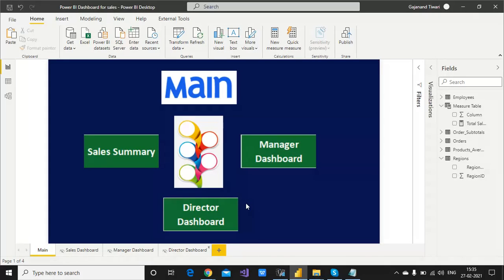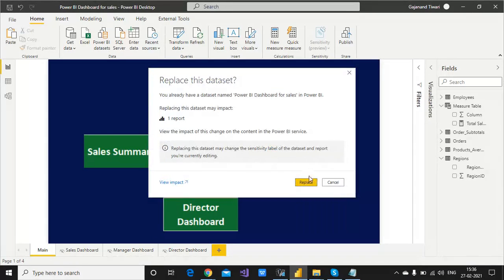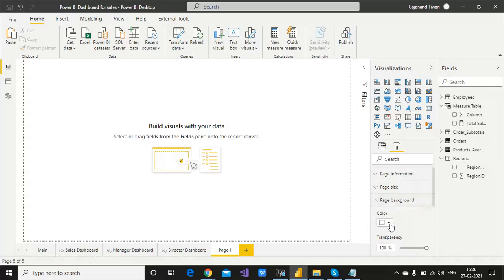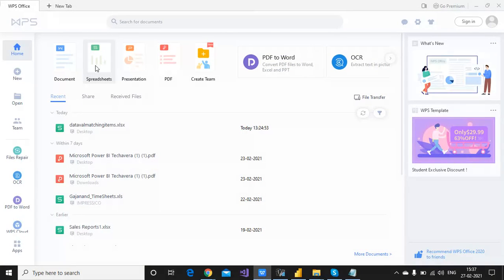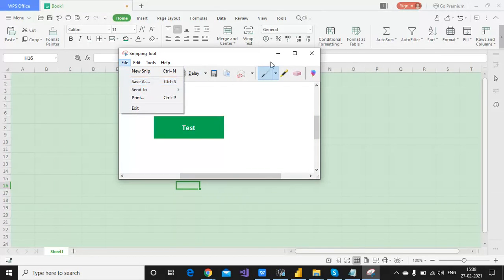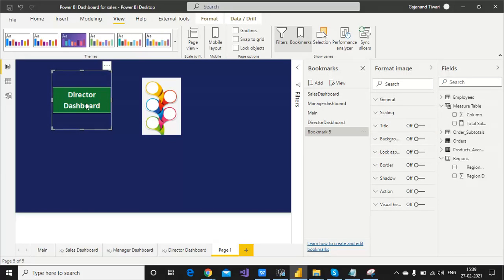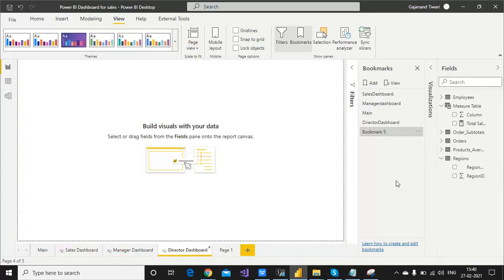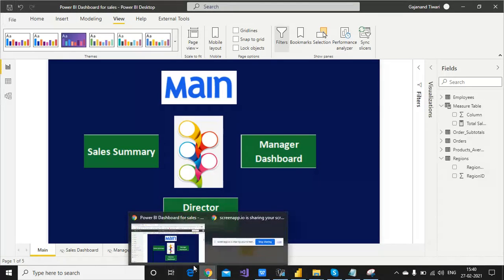How to use Bookmark for Page Navigation powerbi powerquery how to create the book marks in powerbi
How to use Bookmark for Page Navigation
power bi bookmarks,
how to create the bookmarks,
bookmarks in powerbi,
Power bi bookmarks,
bookmarks,
powerbi,
powerbidesktop,
how to create powerbi bookmarks,
power bi date hierarchy,
how to create hierarchy in power bi,
date hierarchy in power bi,
power bi hierarchy,
hierarchy power bi,
date hierarchy power bi,
power bi bookmarks,
bookmarks in powerbi,
Power bi bookmarks,
bookmarks,
powerbi,
powerbidesktop,
Mastering Power BI Bookmarks,
How To Create Bookmarks in Power BI,
Use Bookmark Navigator in Power BI to easily move through,
How to Create BOOKMARKS in Power BI Desktop,
use BOOKMARKS in Power BI,
Power BI Bookmarks Tips, Tricks, and Best Practices,
Power BI Bookmarks,